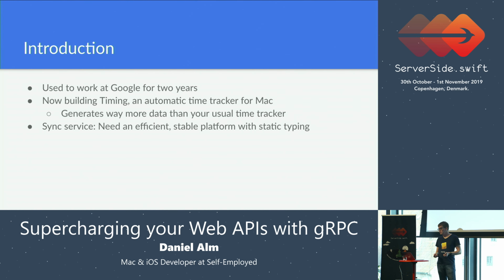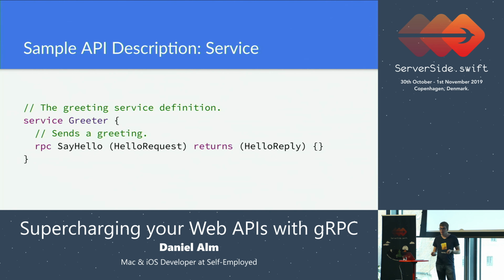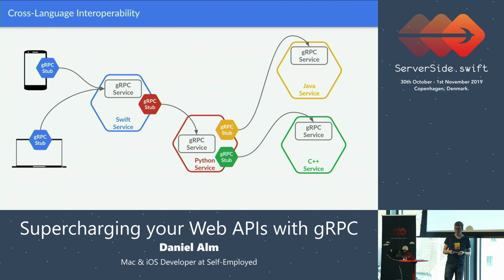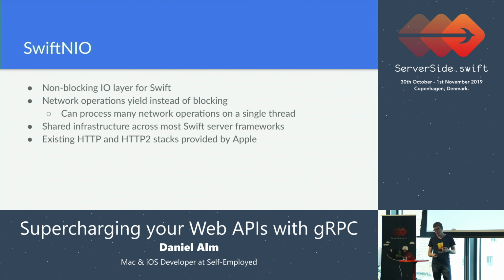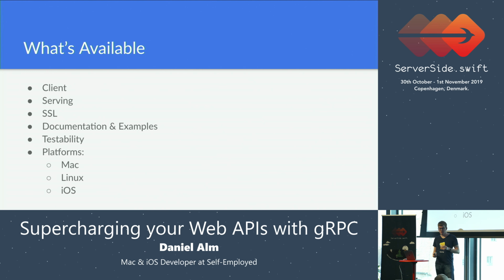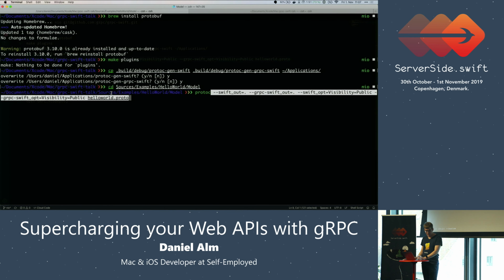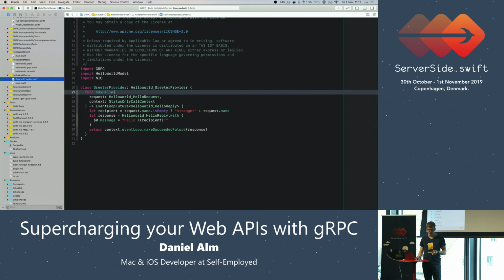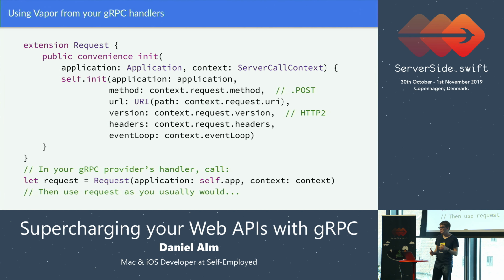Daniel Alm - Supercharging your Web APIs with gRPC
🎥 Recorded at the ServerSide.swift conference in Copenhagen in 2019.